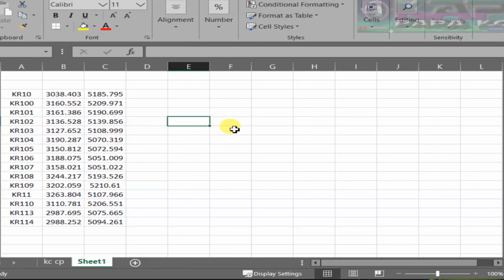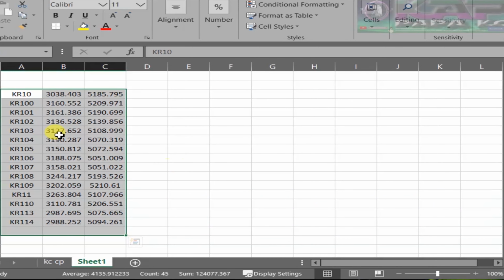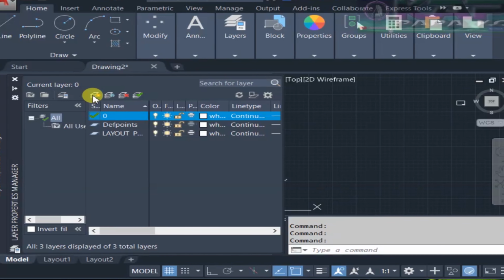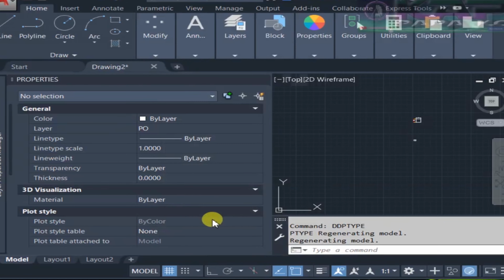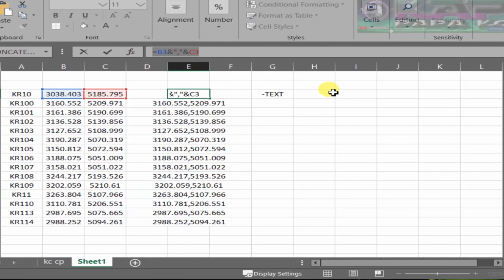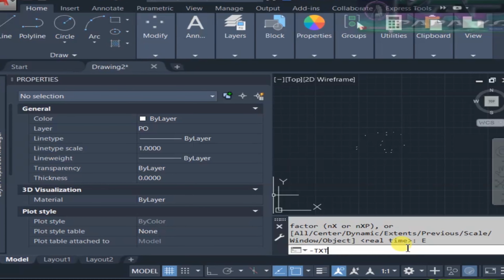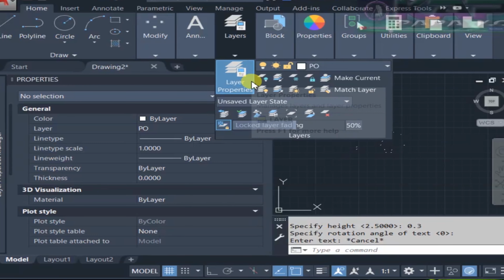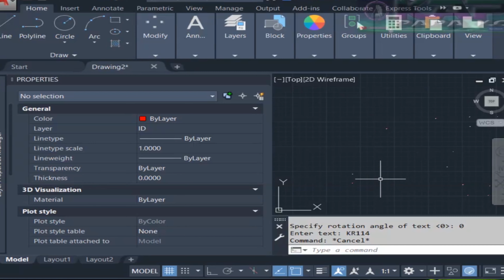HOW TO IMPORT X AND Y COORDINATE OR LABEL FROM EXCEL TO AUTOCAD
This video will show you how to import  X AND Y coordinates or label from excel to AutoCAD.
Formula:
=E&","&N
=-text